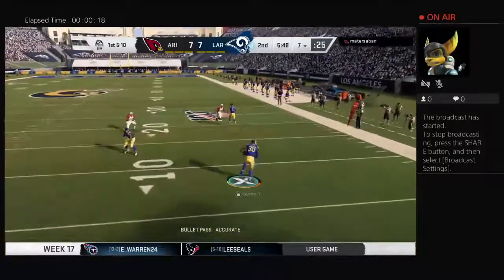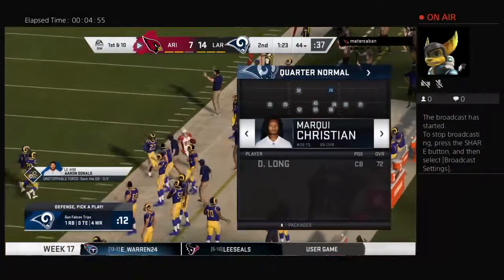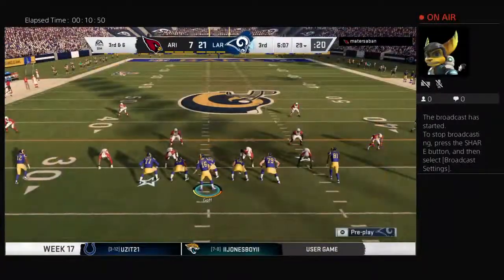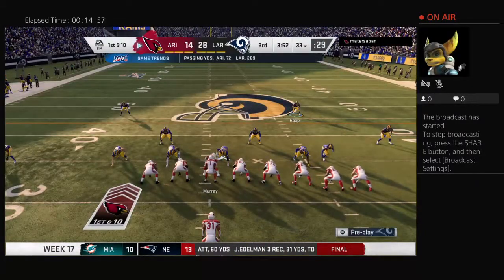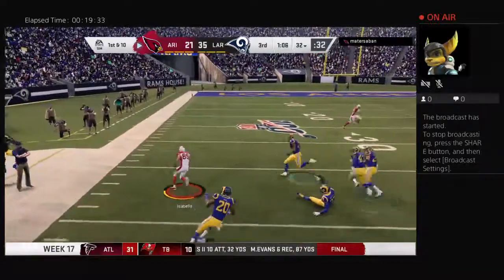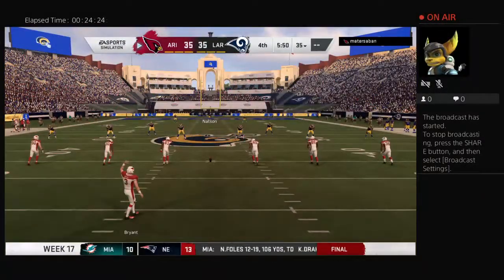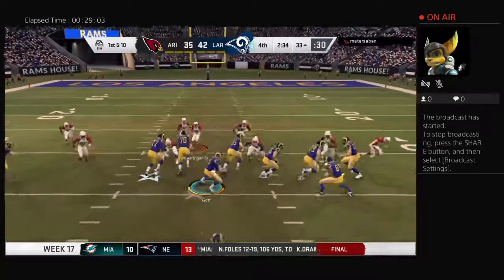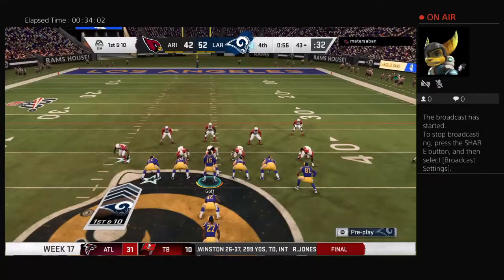AgapeBoyTracks's Live PS4 Broadcast